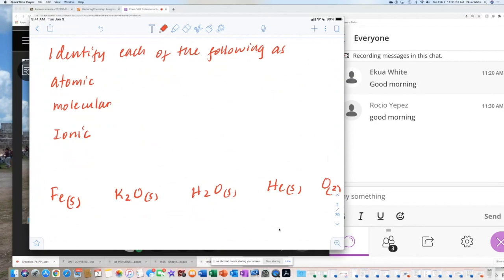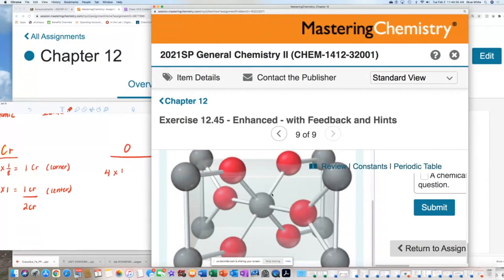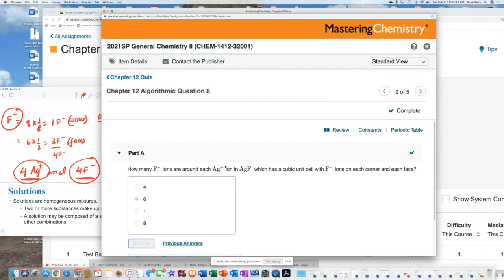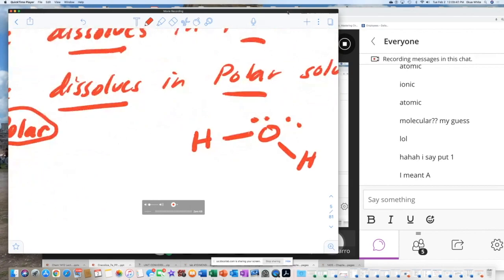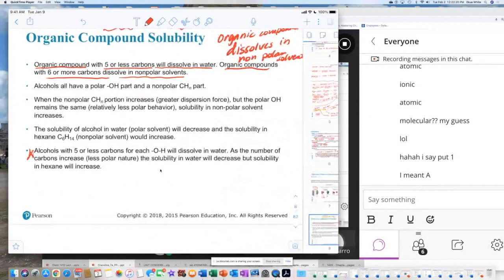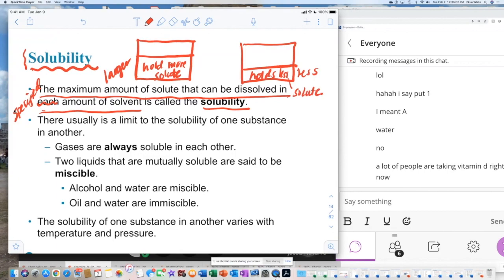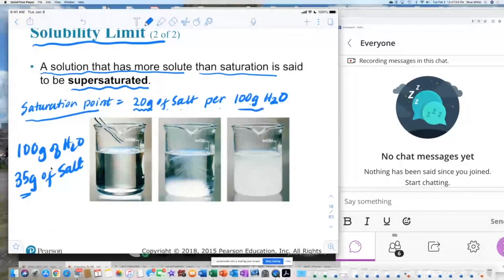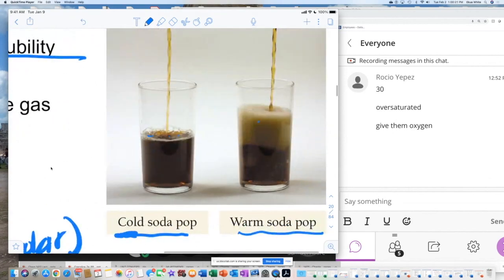Chem 1412 Chapter 12 Part 2 & Chapter 13 Part 1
This video is about Chem 1412 Chapter 12 Part 2 & Chapter 13 Part 1